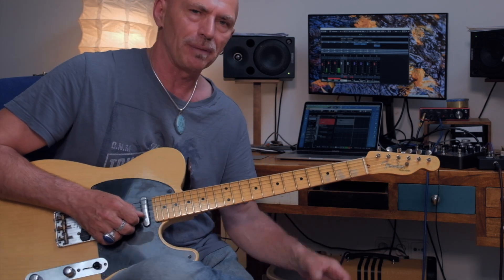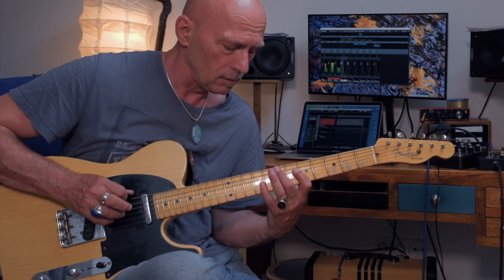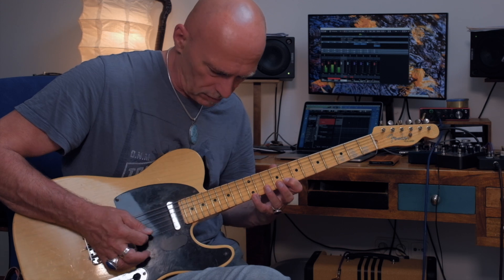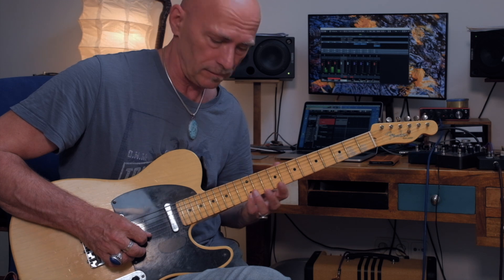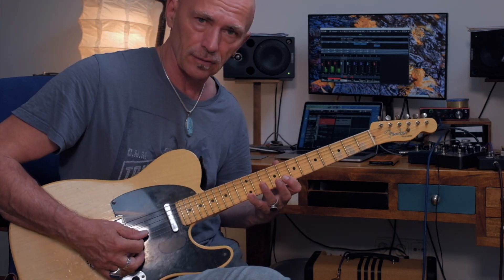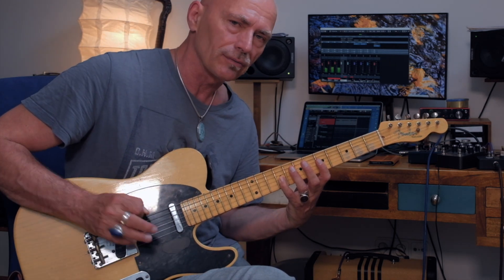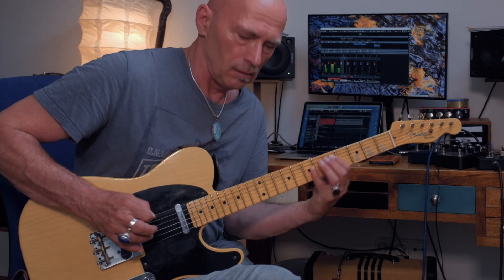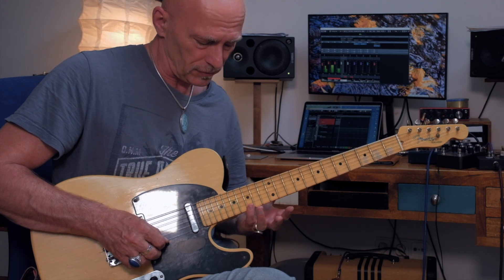Lesson #82: A typical Pat Martino double stop